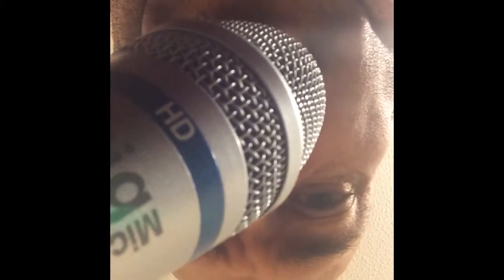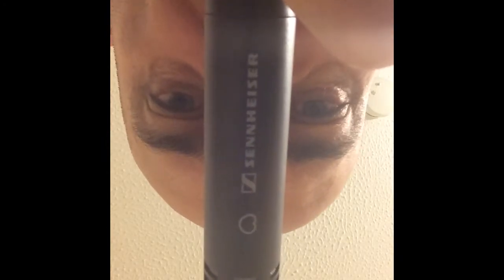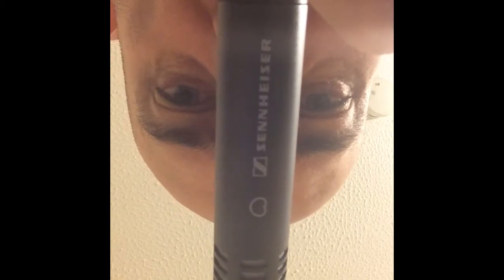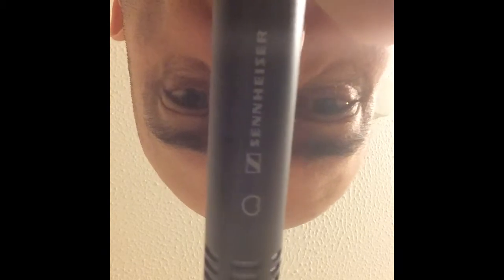Testing IK iRig HD mic vs iRig Pro with Sennheiser K6 ME64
Testing out the digital path on the iPhone 5s Lightning connector. In this very crude test comparing the onboard mic with the iRig HD mic and iRig Pro hosting the Sennheiser K6 cardioid ME64.

Great face for radio.